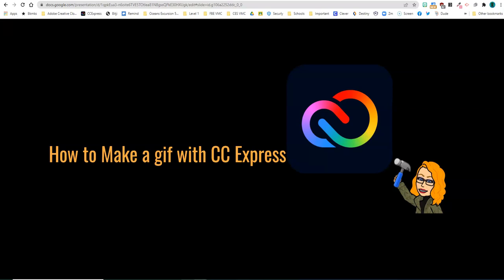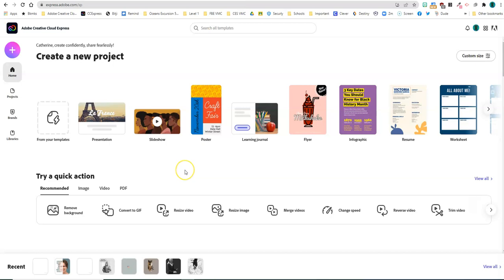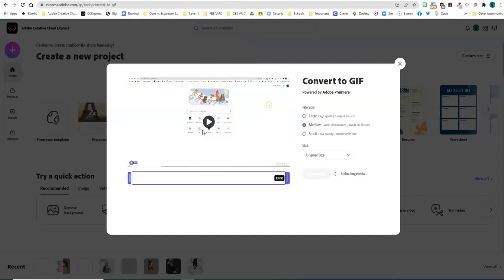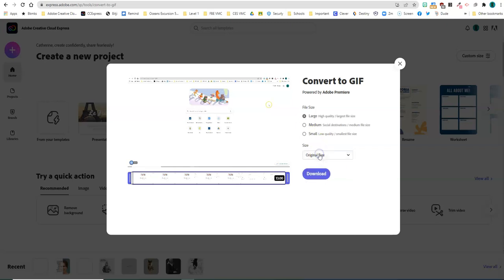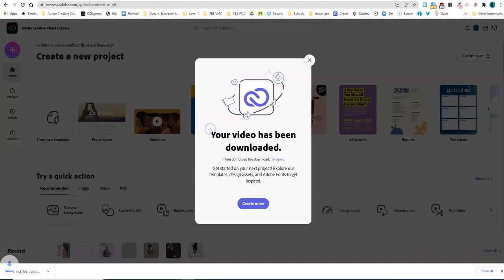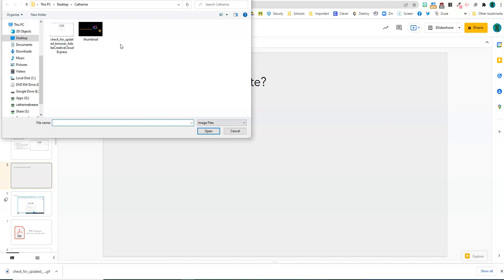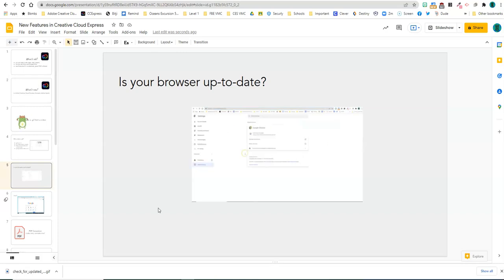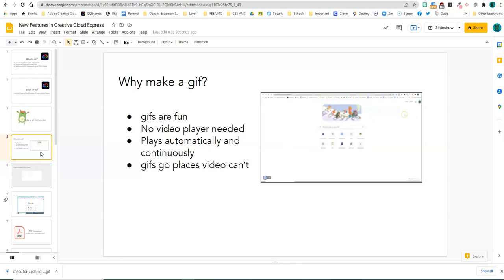How to make a gif with Adobe Express (or Creative Cloud)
Teachers, you can easily turn a short video into a little graphic with Adobe Express.

Search all of my help videos here.  Use CTRL + F to find a topic.